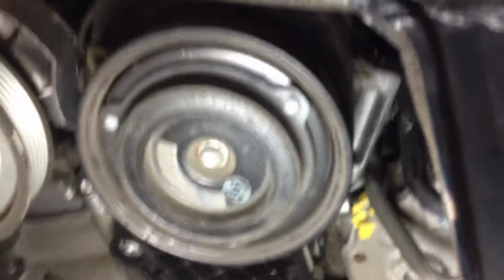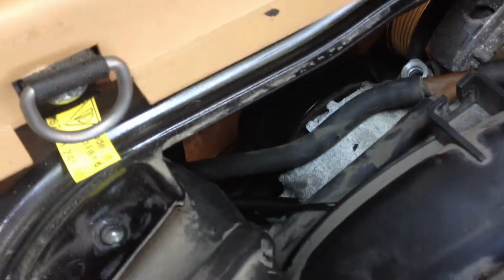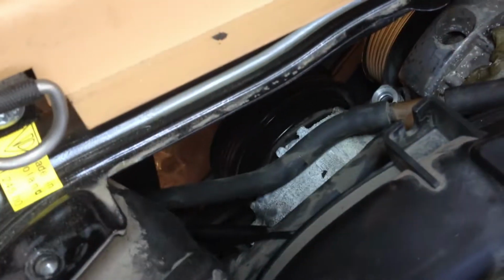AC Compressor 2008 Porsche Cayman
how do i get you out of here!